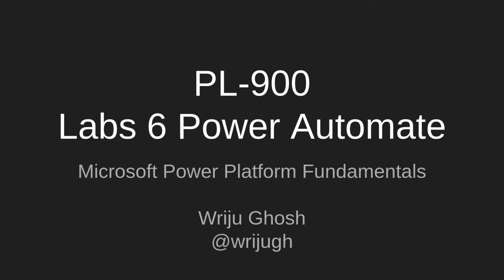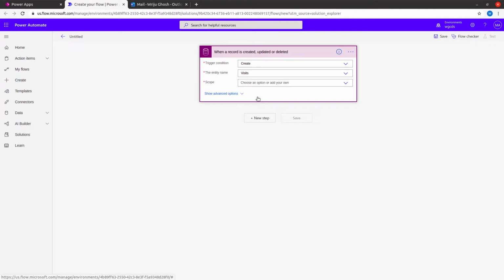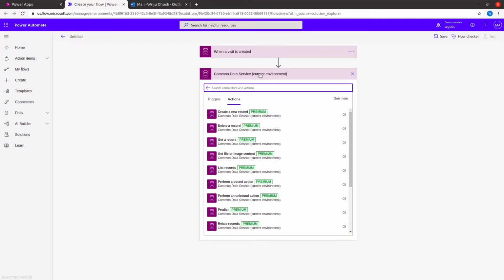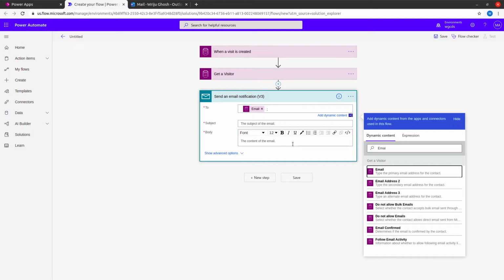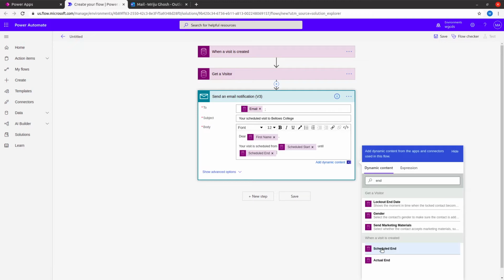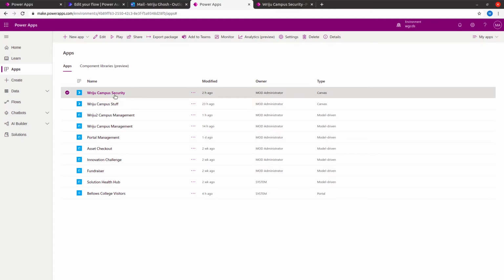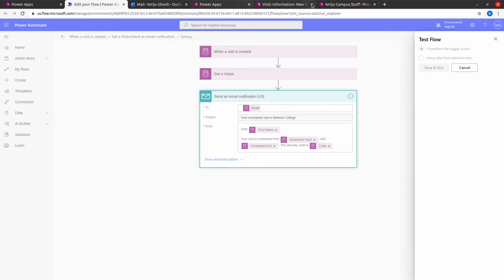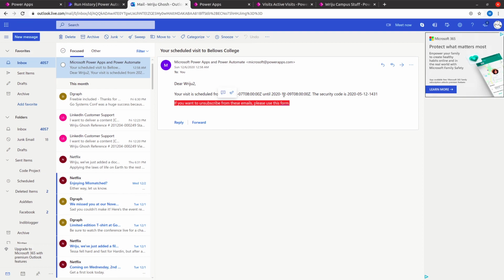PL-900 Power Platform Fundamentals - Lab 6 Power Automate